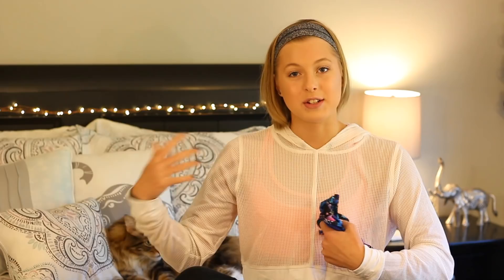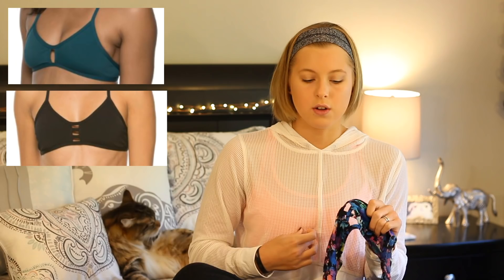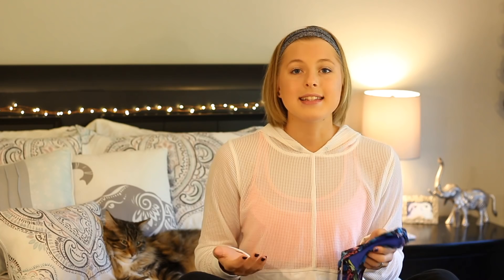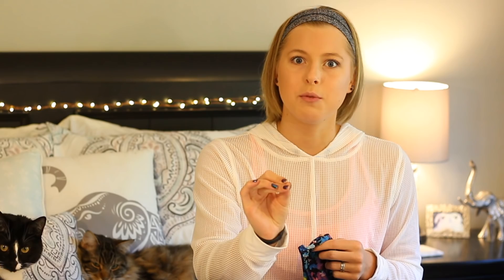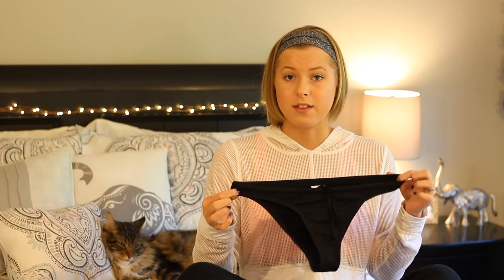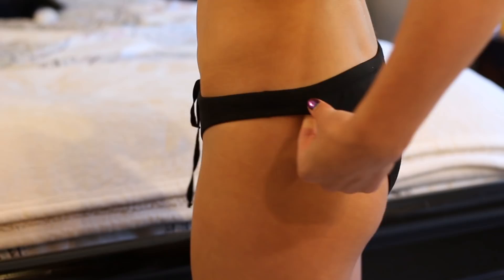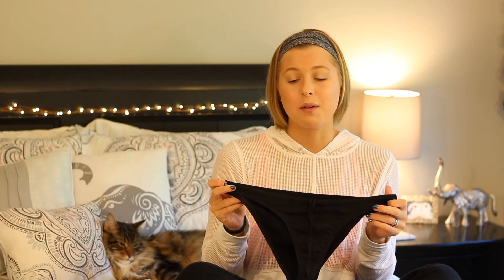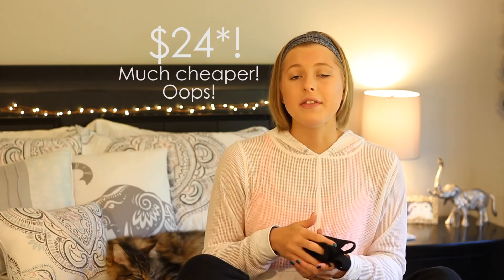Speedo Two-Piece Swimsuit Review! Hot or Not? Better Than Jolyn??!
Today's video is a hot or not review on the Speedo two-piece swimsuit! Is it better than Jolyn?? :)

Products Used/Featured:

On Amazon

On Amazon

~Lindsey